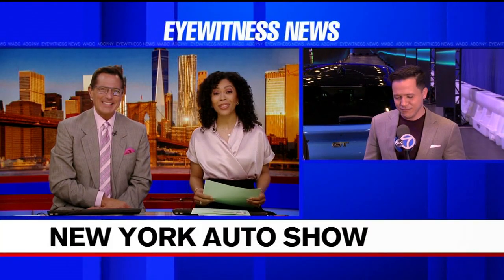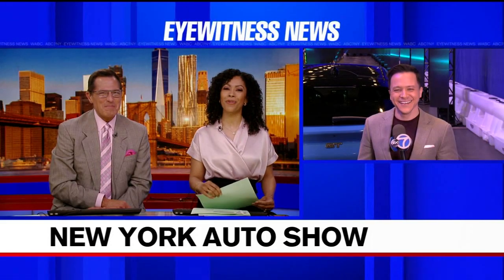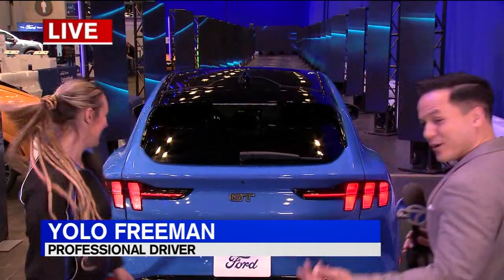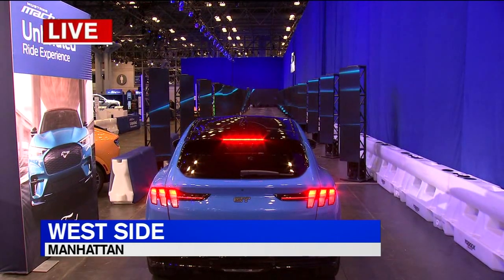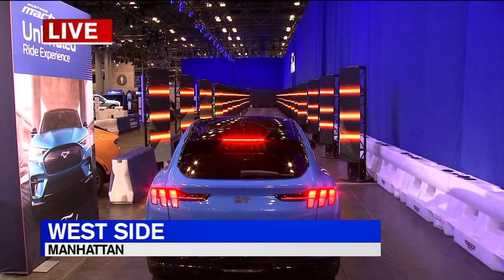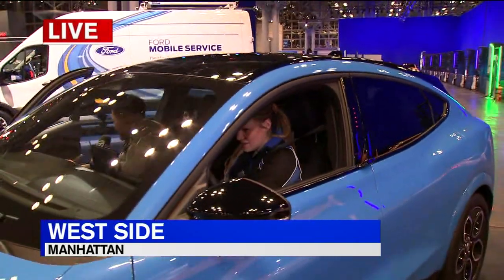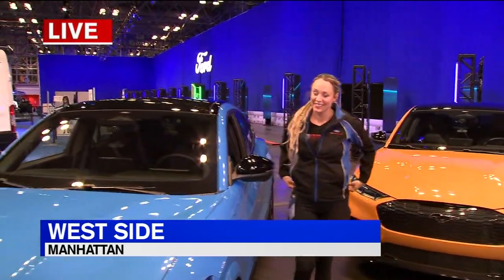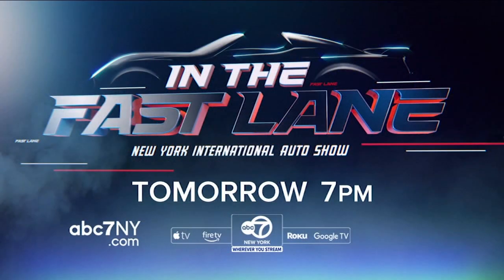Test driving the new electric Ford Mustang with a professional driver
Derick Waller test drives the new EV Ford Mustang with professional driver Yolo Freeman at the New York Auto Show.